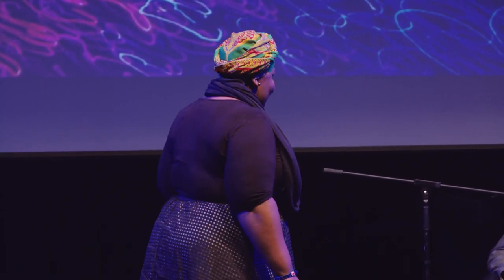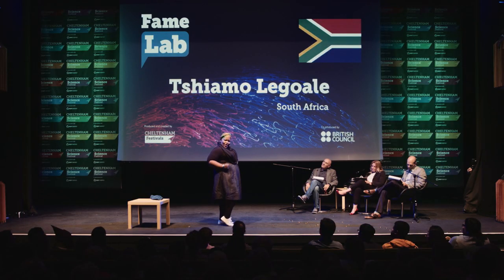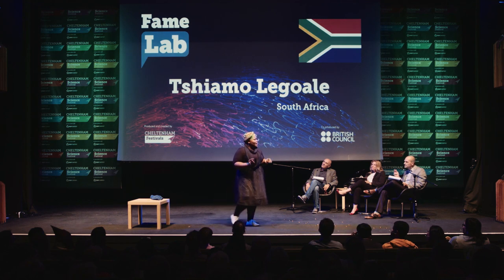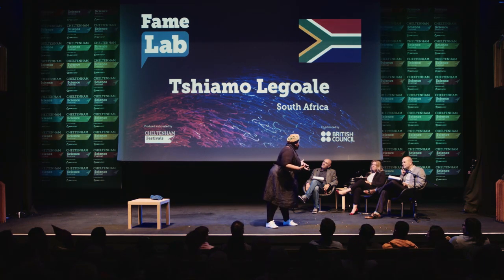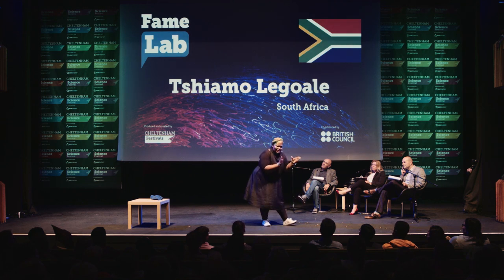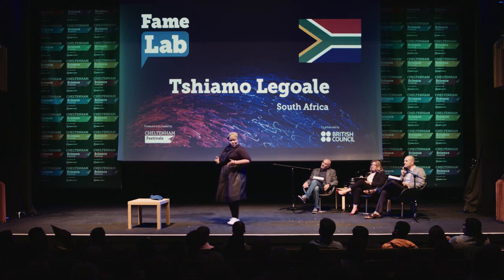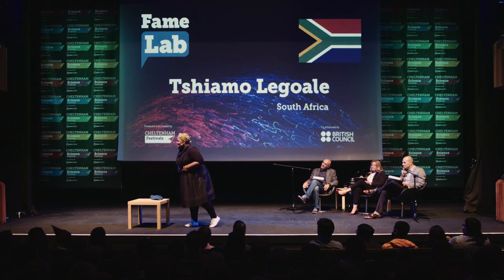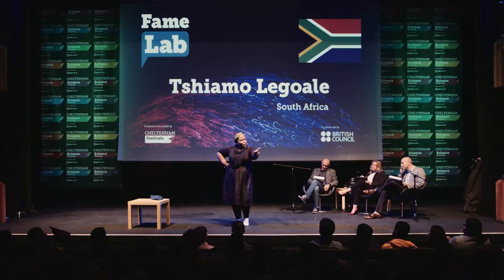Tshiamo Legoale - Famelab International Final 2017